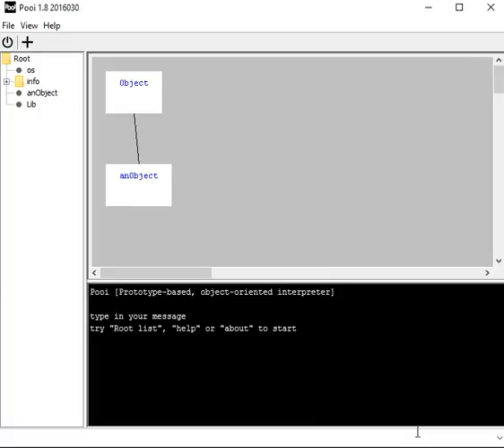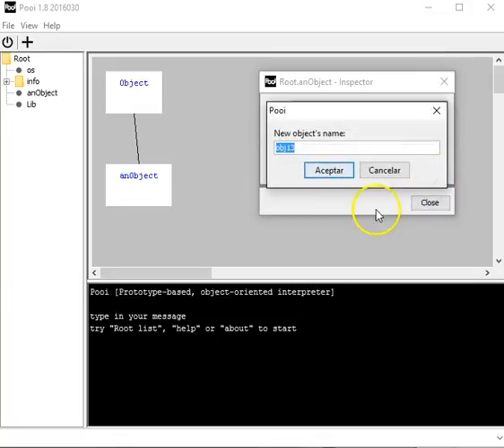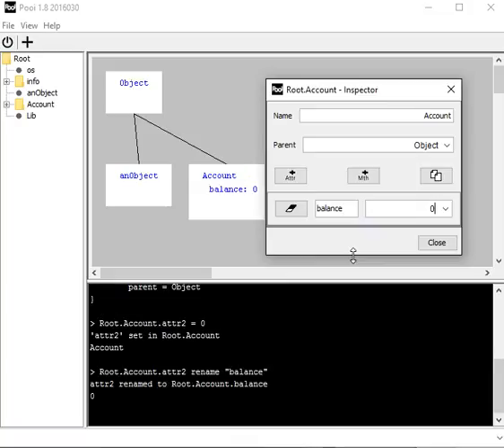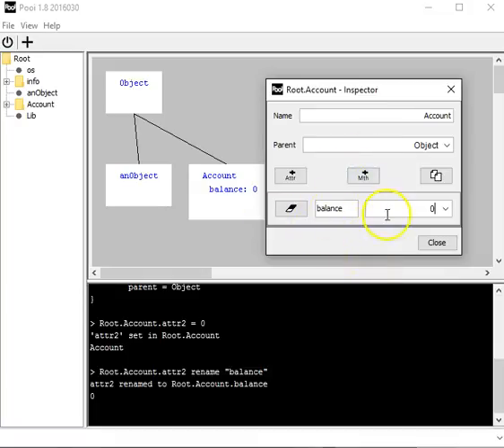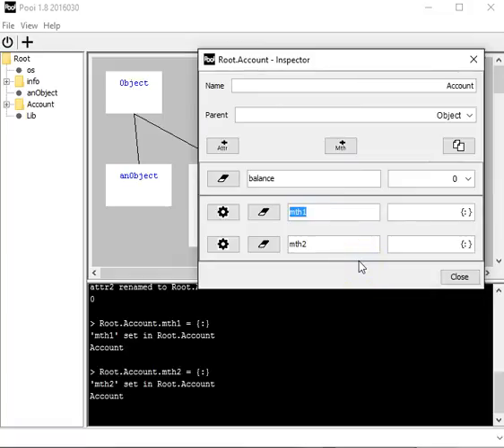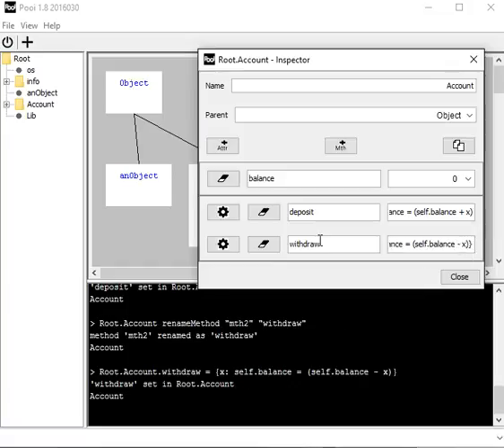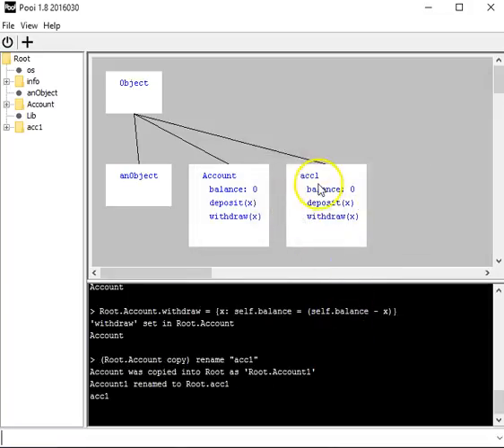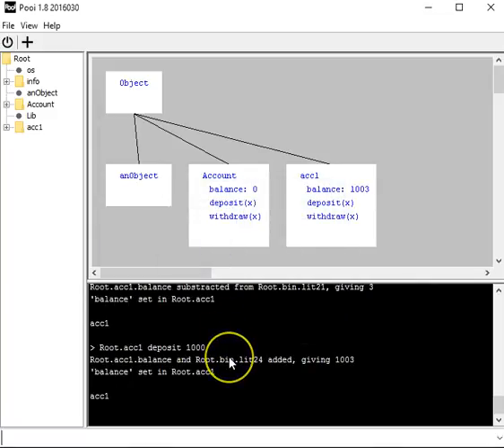Pooi workshop 1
The prototype-based object-oriented interpreter in action. See how to build an object to be used as prototype.